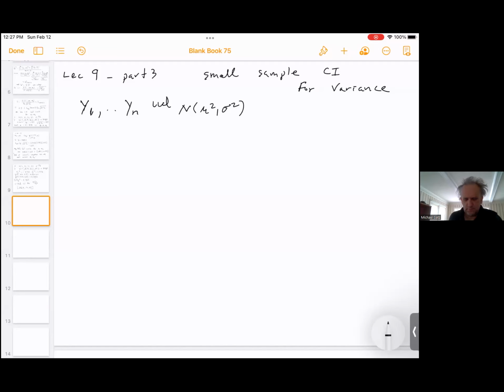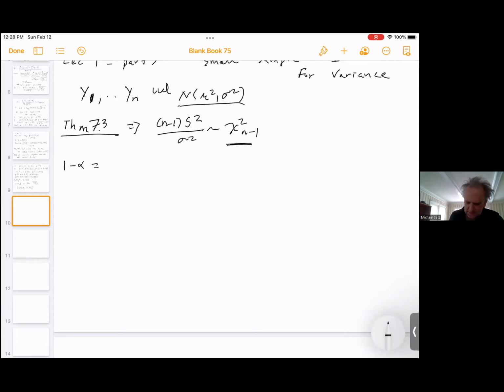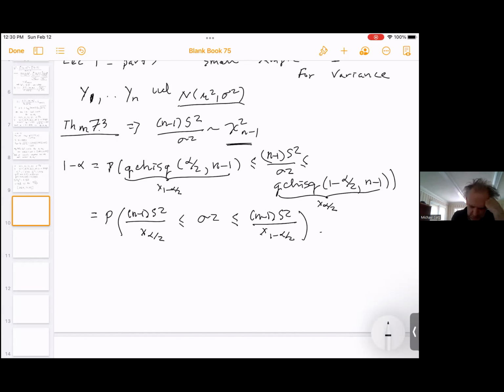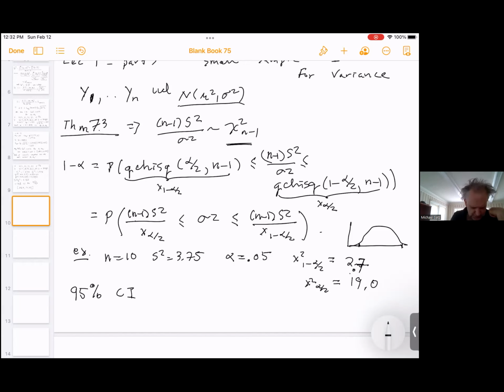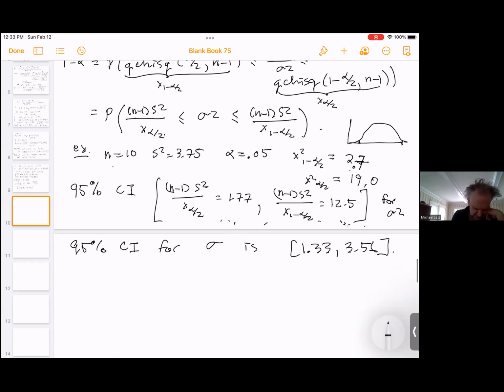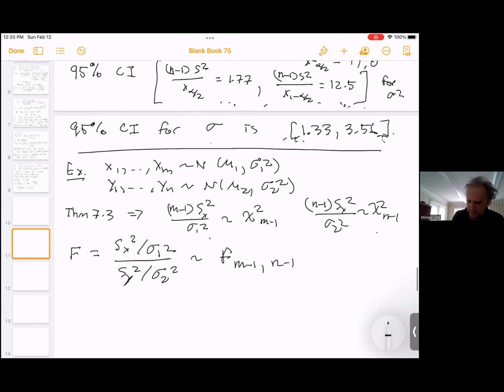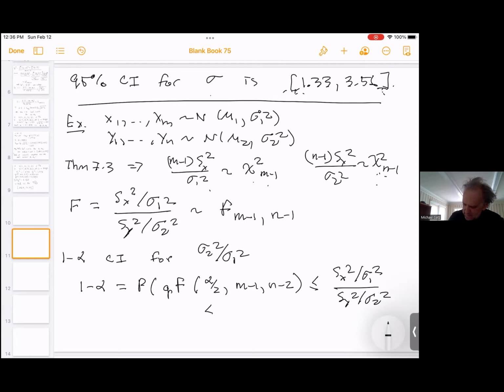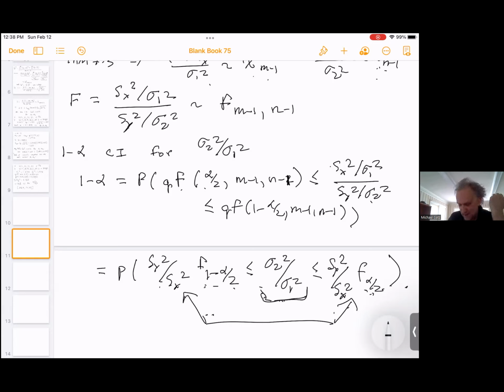Lecture 9 Part 3 - Small Sample Confidence Intervals for Variance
If we assume the population is normal we can find interval estimators for variances, standard deviations, and for ratios of variances from two populations.